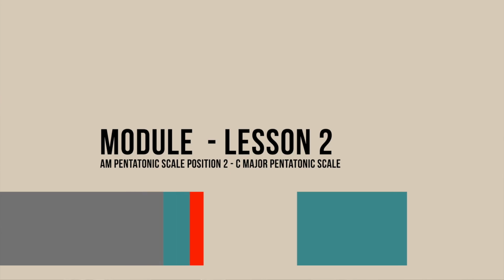Pentatonic Mastery : Learning The Major Pentatonic Scale & Melodic Ideas To Connect The Boxes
The Guitarist's Toolkit

The 2nd position of the minor pentatonic scale is built off of the relative major root note. In the key of A minor this would be C Major. Memorize both patterns before moving on to lesson 3.

Below is the gear I use to make these videos. They redirect to Amazon and provide a small kickback should you purchase any of these items.

▶GEAR RECOMMENDATIONS◀